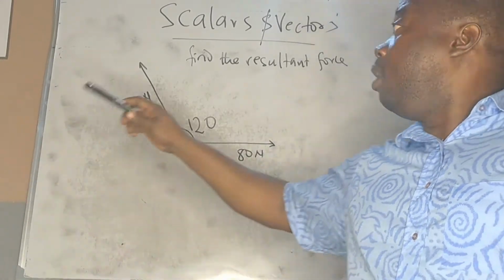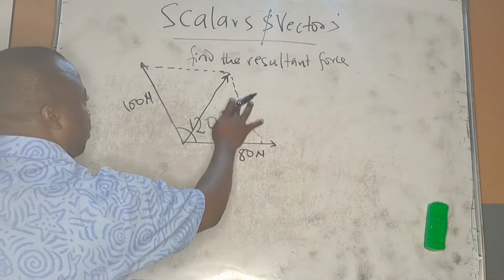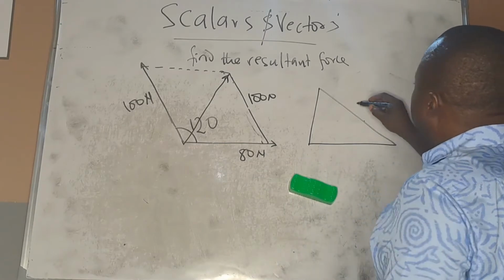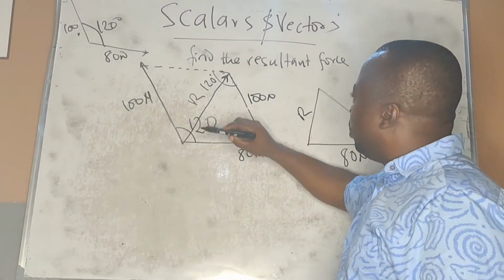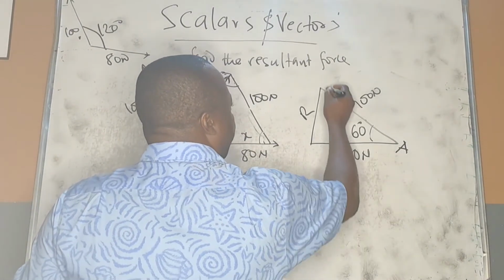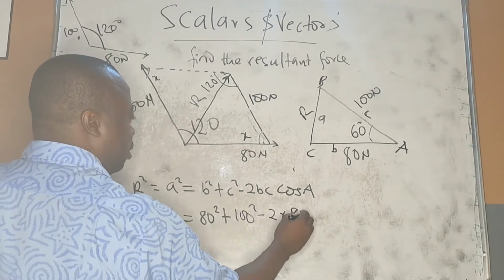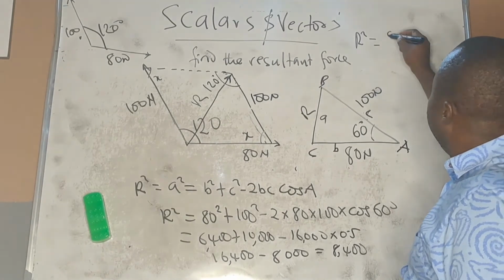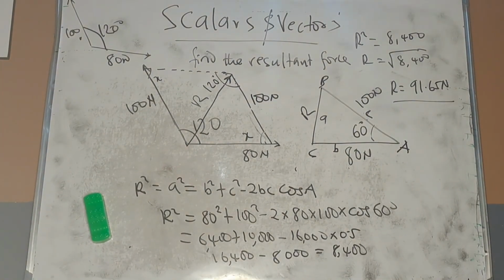Parallelogram of Forces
The Resultant of a System of forces

Also follow us on all out social media platforms

@mathsandsceincemadeeasy on tiktok, Facebook and Instagram